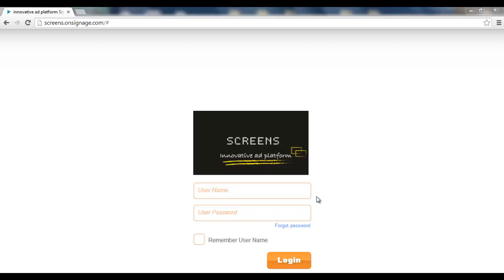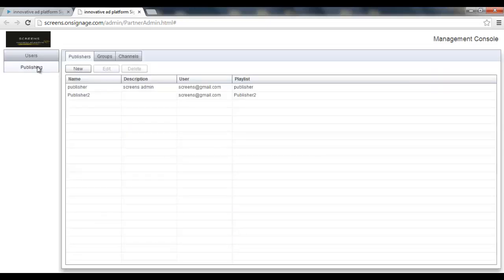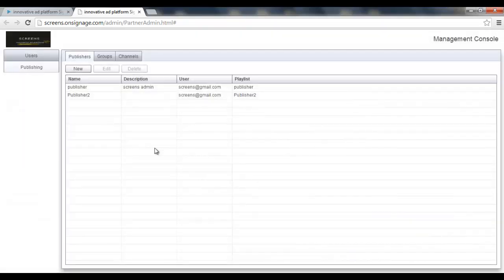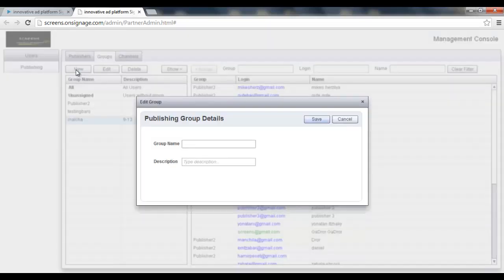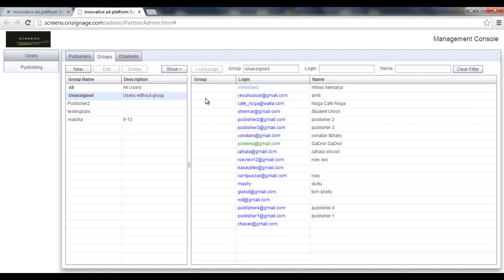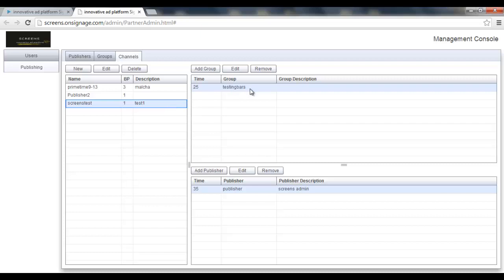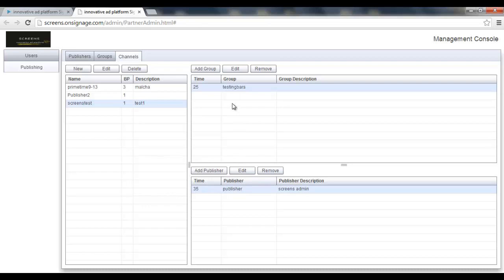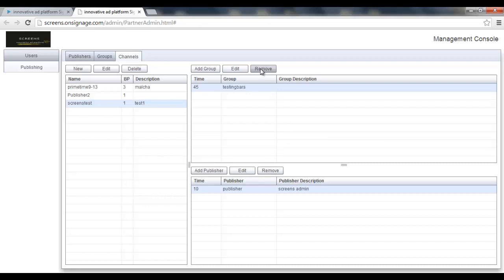NoviSign Partner Advertising System Tutorial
Tutorial for partners of how to use the advertising system of NoviSign's Digital Signage solution
&utm_term=all_db"), in order to manage advertising channels.